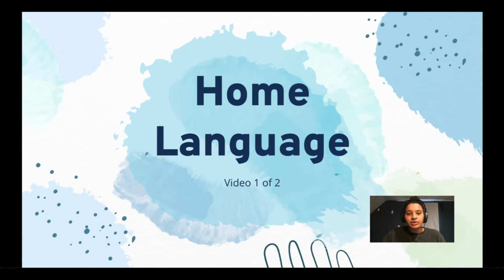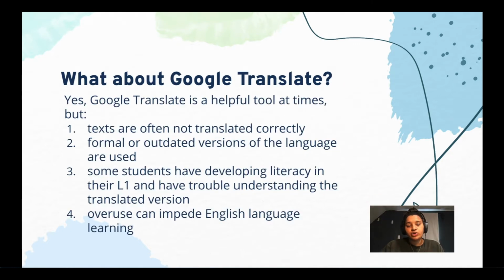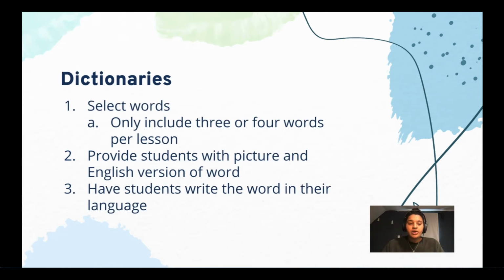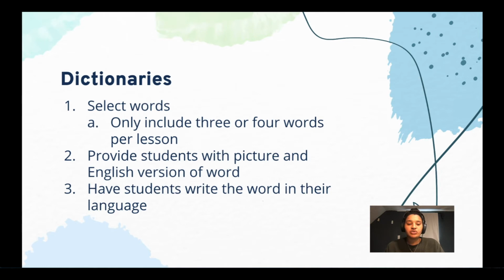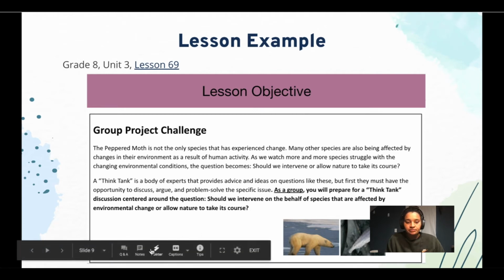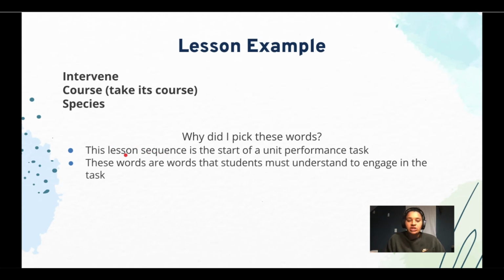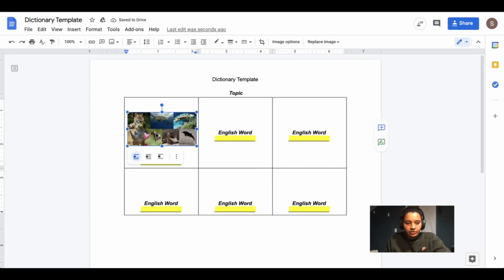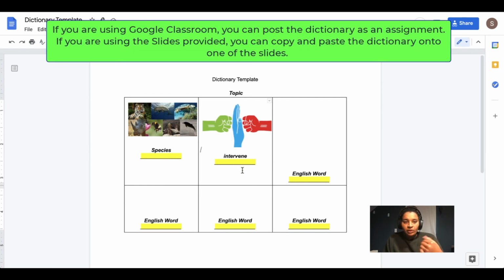Home Language Video 1 of 2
This video shows teachers how to use home language in a science classroom.